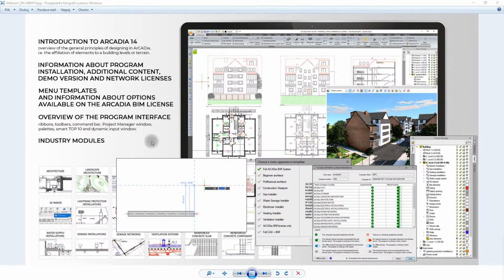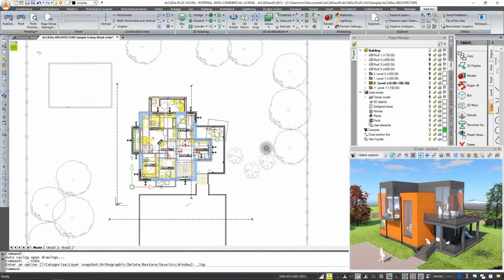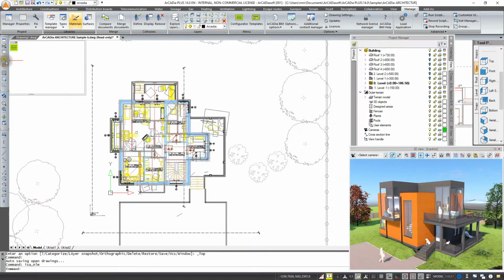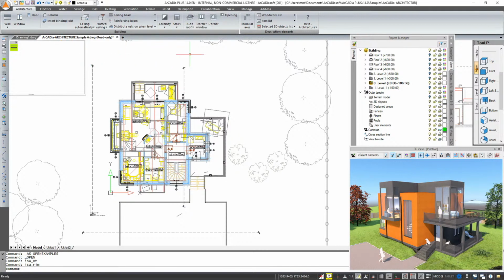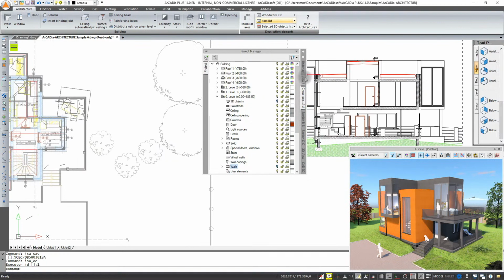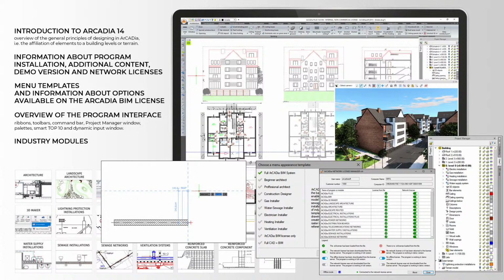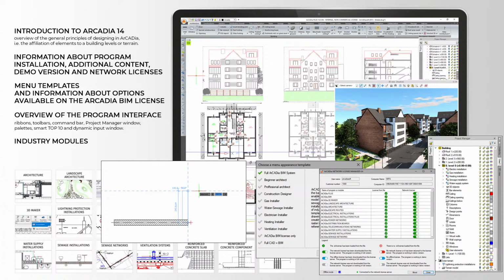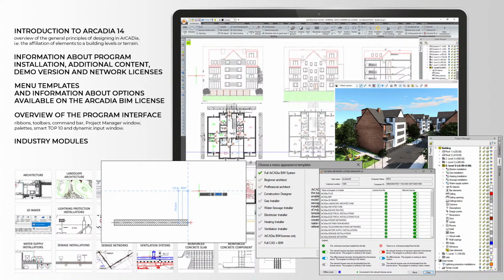ArCADia BIM 14 EN PART 1 - Overview of the program and its main parts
Overview of the program and its main parts. Showing what is in the BIM license and what is in the industry modules. Information about the demo and network licenses.

In details:
2. Information about program installation, additional content, demo version and network licenses
3. Menu templates and information about options available on the ArCADia BIM license
4. Overview of the program interface: ribbons, toolbars, command bar, Project Manager window, palettes, smart TOP 10 and dynamic input window
5. Industry modules (showing them in screenshots)